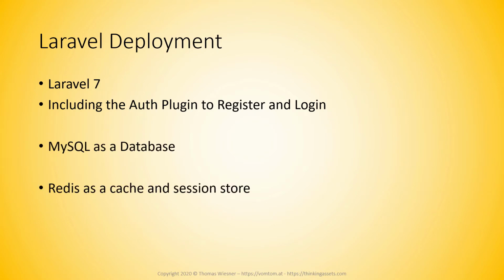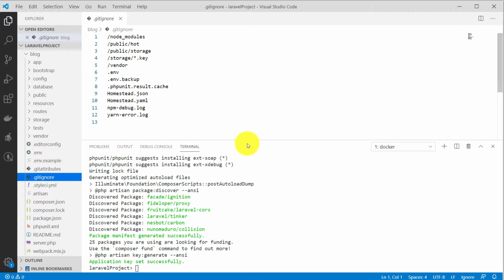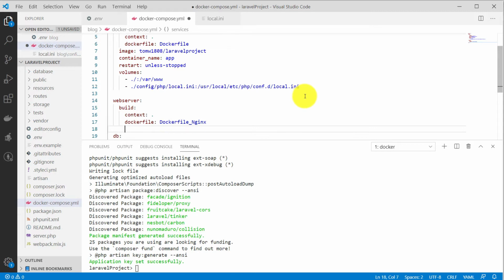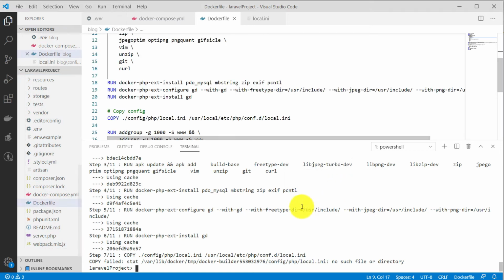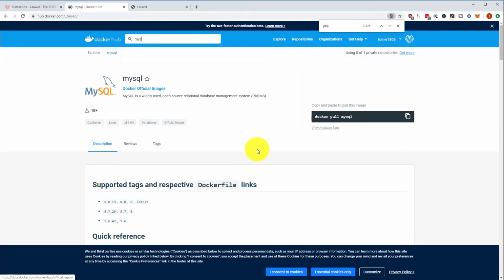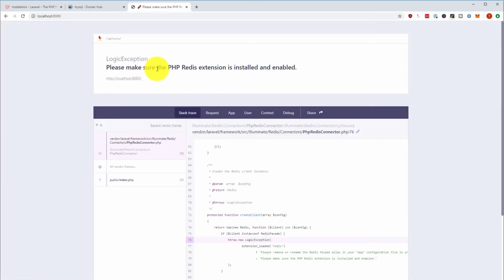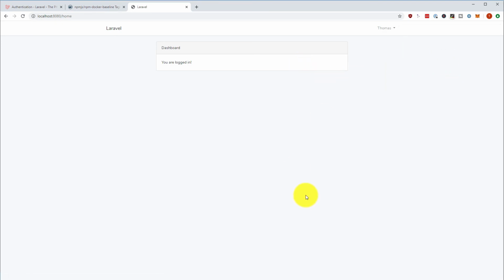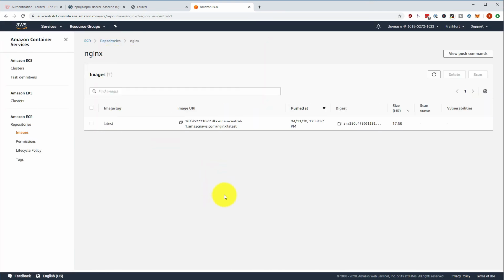Laravel 7 + Docker + AWS ECS: Containerize Laravel and Docker-Compose Environment (Hands-On)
In this video we are installing Laravel with Composer via a docker image. Then we containerize the Laravel Installation and build a local development environment with Docker-Compose.

You will understand environment variables in Laravel and docker-compose. Volume Mounting. You will have PHP-FPM Container and a Nginx proxy container. It's suitable for local and production deployment.

This video is from the course "Complete 2020 AWS DevOps Bootcamp For Beginners (With ECS)" which you can get

Join the course if you are interested to deploy this Laravel Package in a High Availability and Fault Tolerant Architecture to AWS using Elastic Container Service (ECS) and CodePipeline.

If you have never worked with Docker before, then also checkout the "The Complete Docker Bootcamp for Web Developers" over

Thanks!